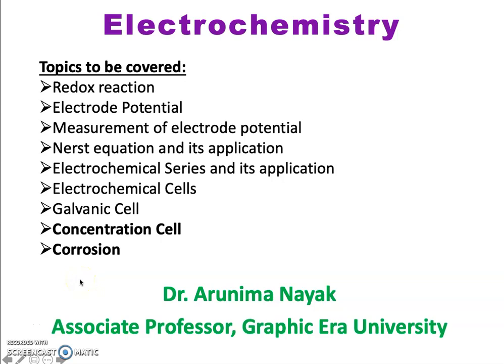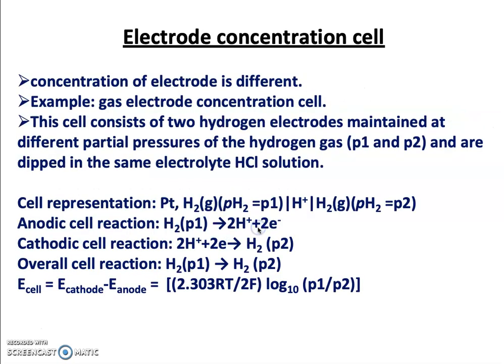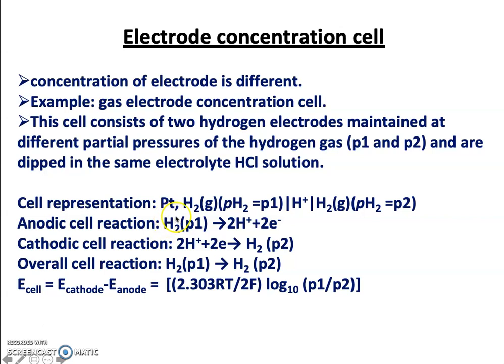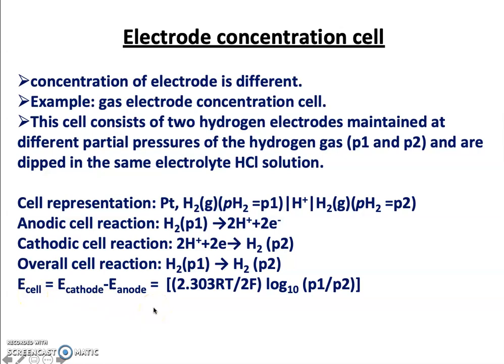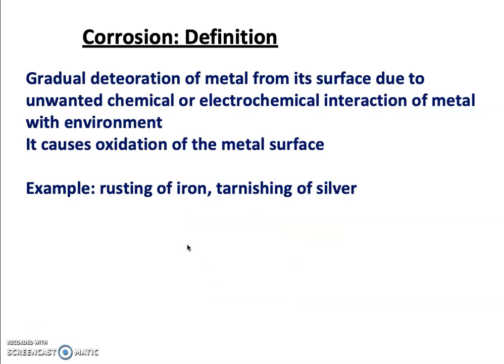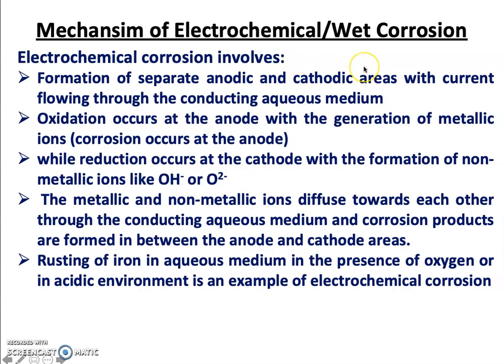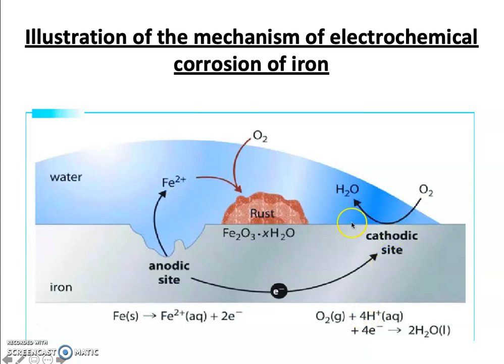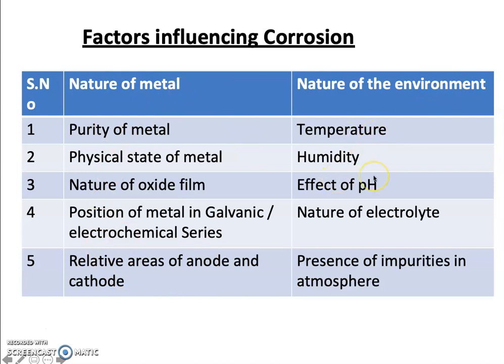Electrochemistry 8 9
Concentration cells;Corrosion